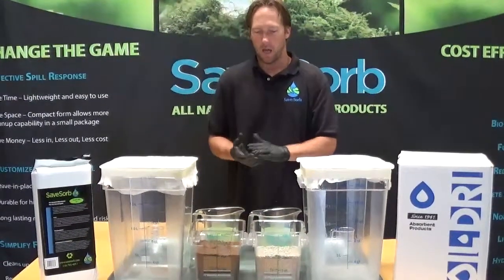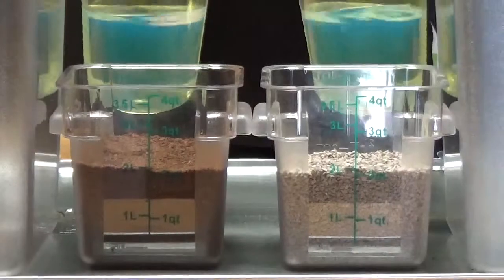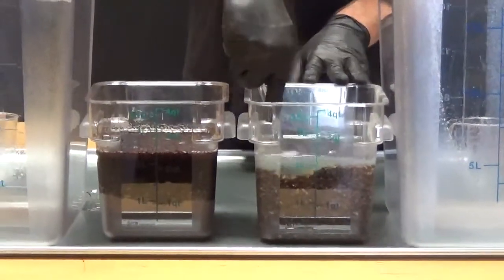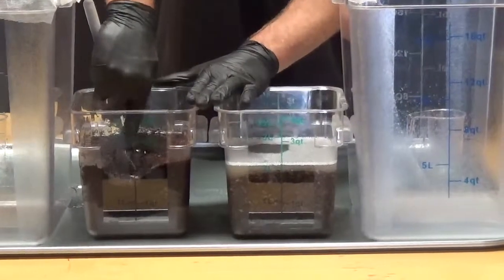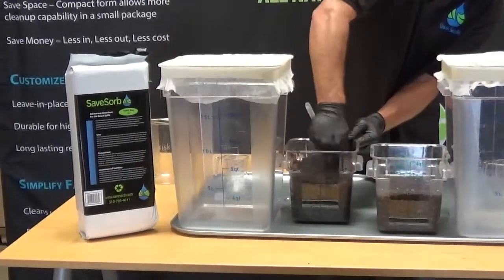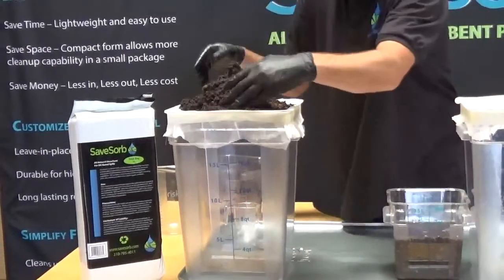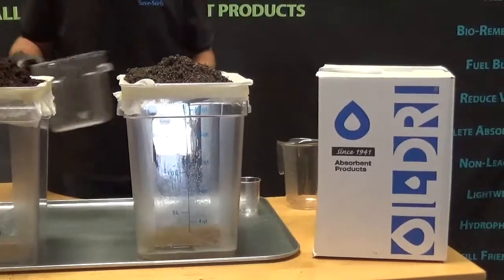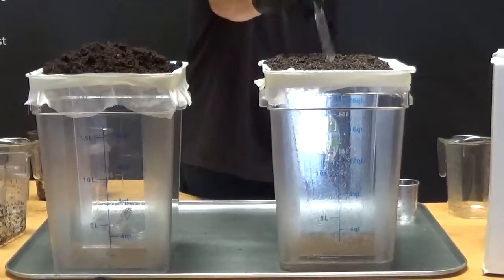Oil spill cleanup product comparison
Here we are testing maximum absorption capacity in a side by side test.  We want to see how far we can push the products.  By saturating and then filtering, we can see their maximum capacities.  Here, SaveSorb absorbs about 1240ml of the 1250ml of diesel used.  The Oil Dri clay product contained about 550ml of the 1250ml, or about 44%.